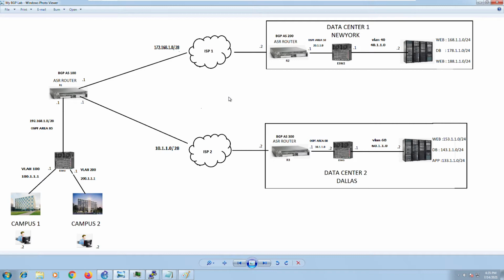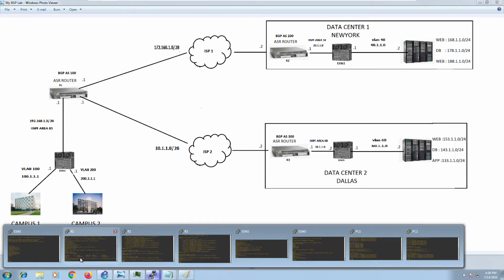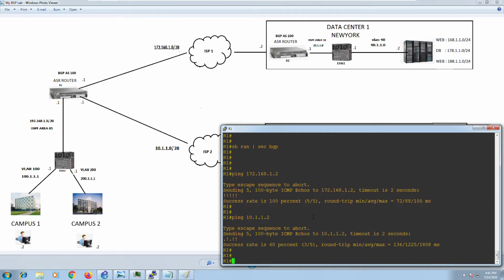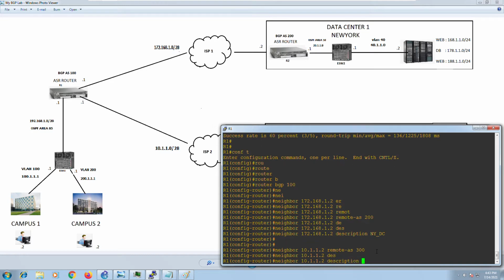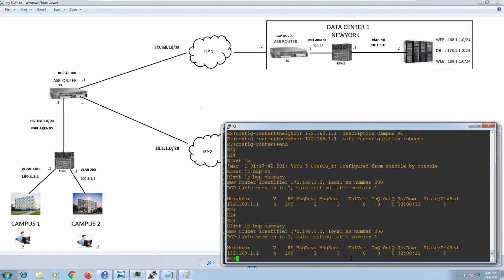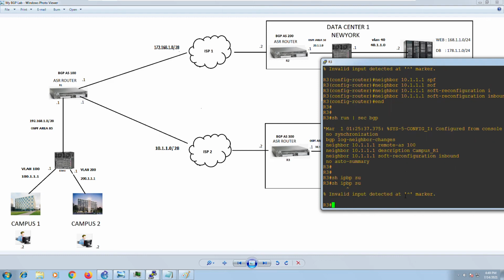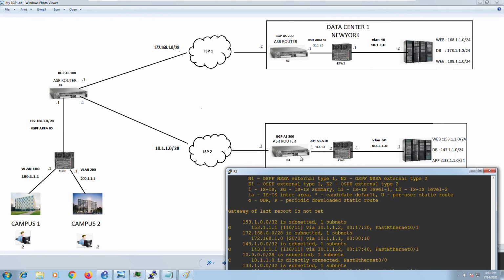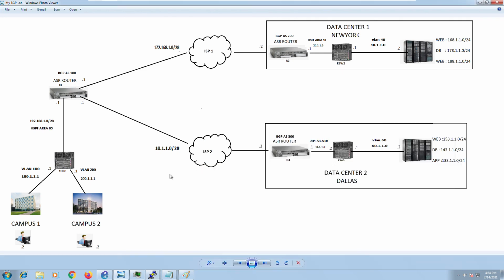Routing and Switching BGP config (Data Center Build Live Part -2 )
Routing and Switching EBG BGP config (Data Center Build Live Part -2 )
We will configuring Ebgp on 3 routers and start sharing Routes,.